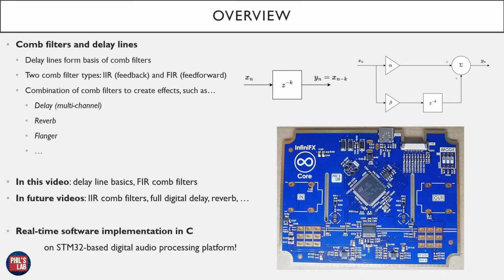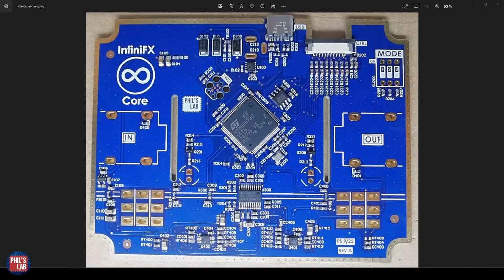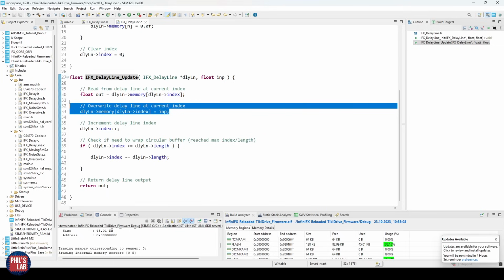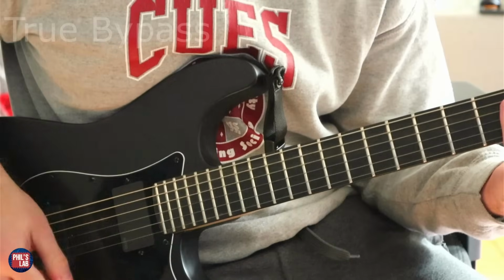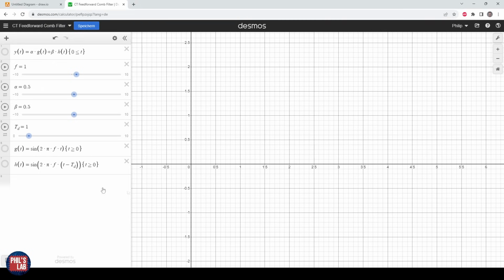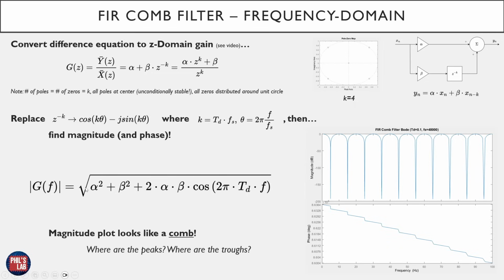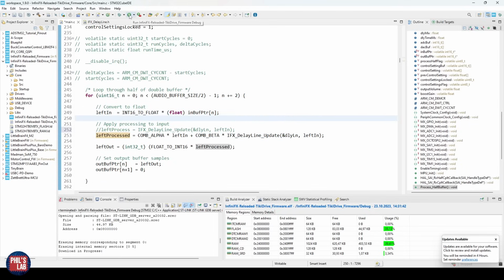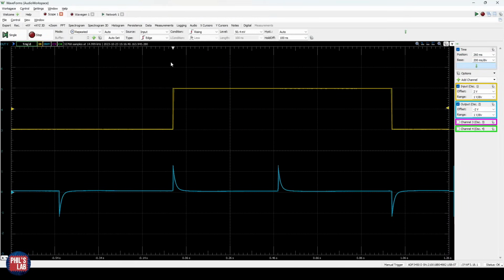Comb Filters & Delay Lines in Software (STM32) - Phil's Lab #124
Design your own delay-based audio algorithms with FIR comb filters and delay lines!

[TIMESTAMPS]
00:00 Intro

01:52 PCBWay (Ad)
02:11 DSP Videos

02:28 Delay Lines
04:19 DSP Hardware
05:15 Delay Line Implementation
09:32 Delay Line Demo
12:01 Delay Line Guitar

12:22 Comb Filter
14:11 Comb Filter Time-Domain
17:19 Comb Filter Frequency-Domain
22:56 Comb Filter Implementation
24:00 Comb Filter Demo
26:10 Comb Filter Varying Gains
27:12 Comb Filter Guitar

28:42 Outro